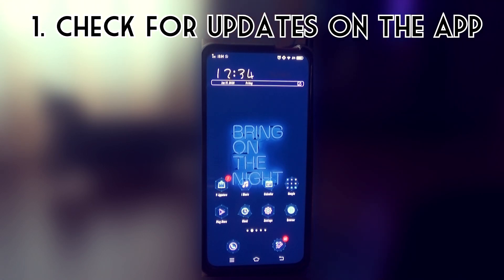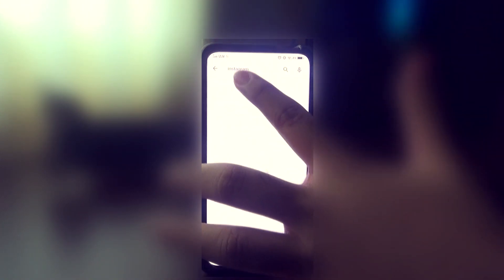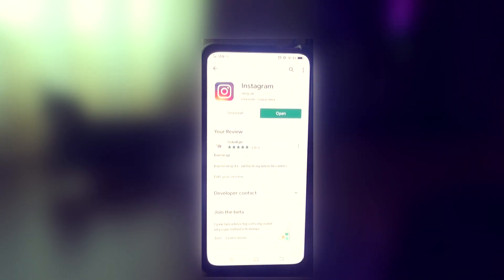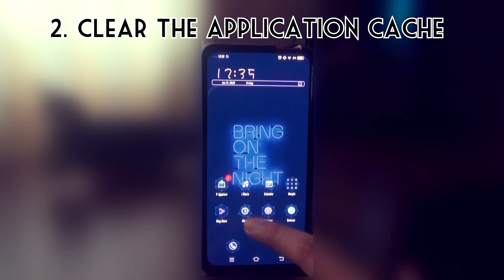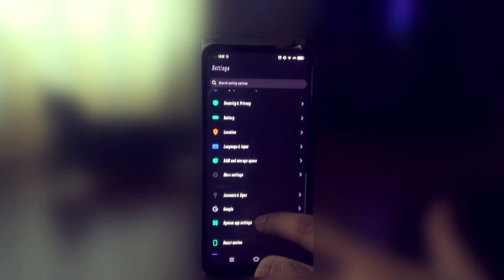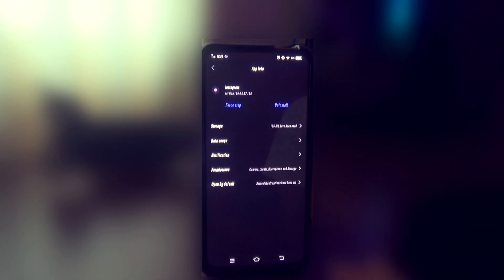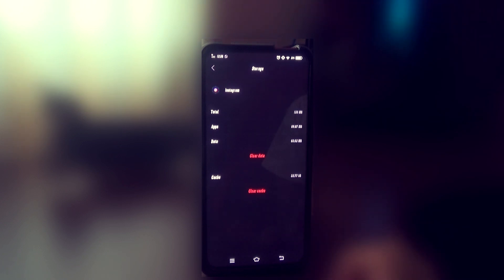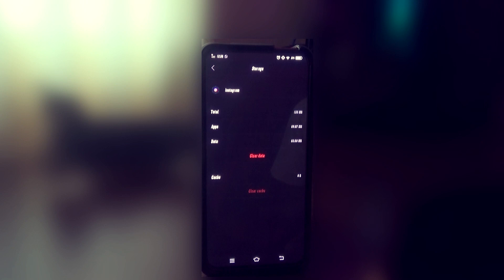How to Fix Instagram Videos Not Playing on Android! | Fix Instagram Videos not loading (Fast & Easy)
hey guys, I'm back with another tutorial teaching you guys on how to fix an issue on your smartphone which you're having with Instagram. I hope this video helps you to fix the issue you're having. If you have any other questions or any other problems please put them in the comments below.